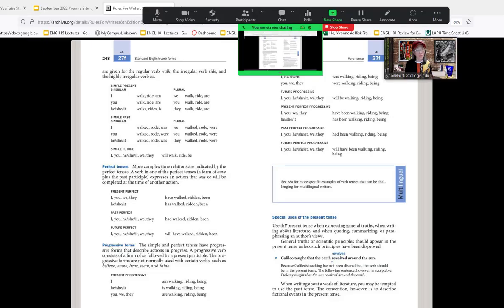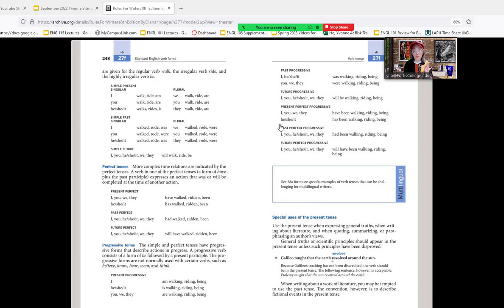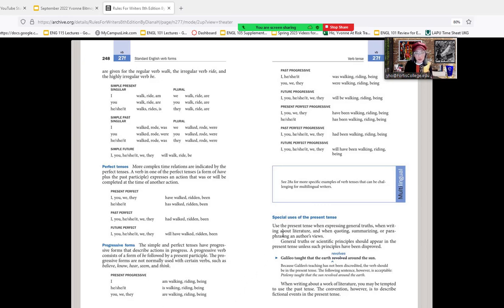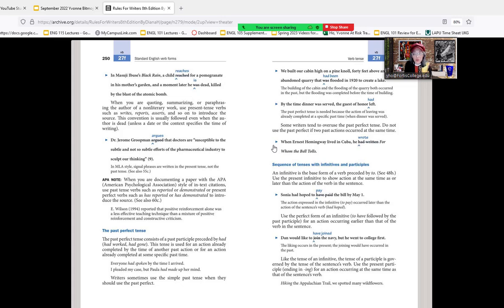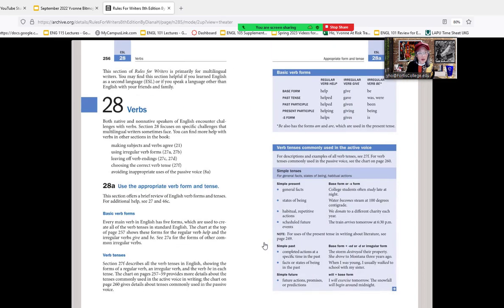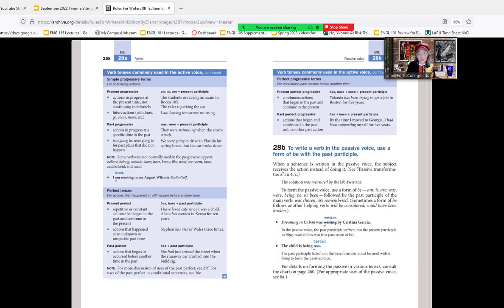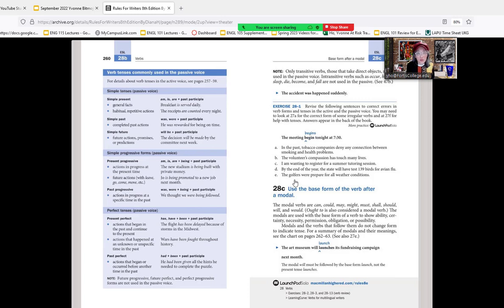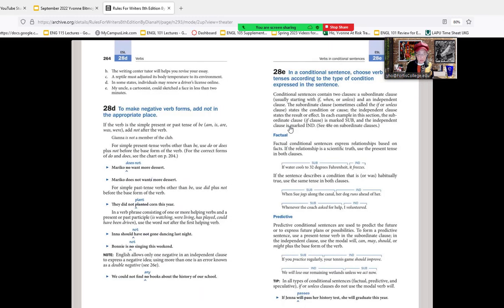Verb Tenses and Modals from the Hacker and Sommers book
This video goes over verb tenses and modals from the Hacker and Sommers Rules for Writers book.